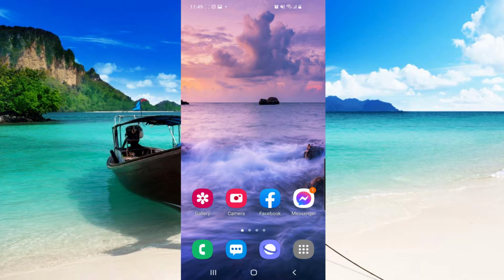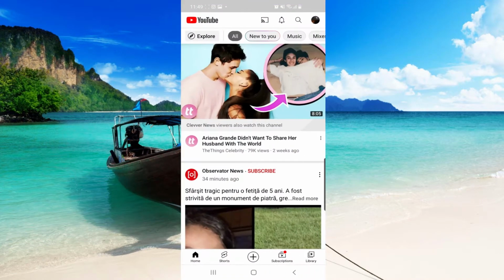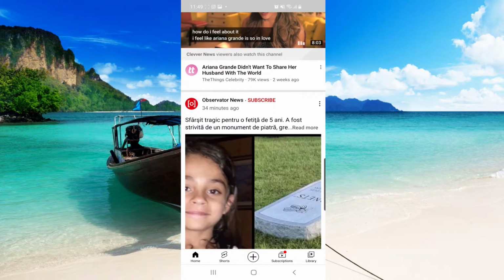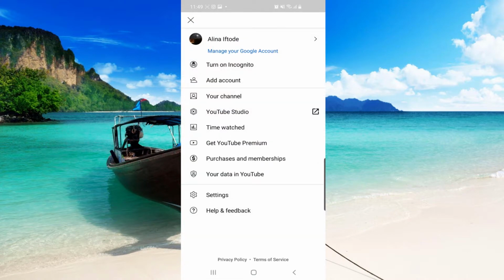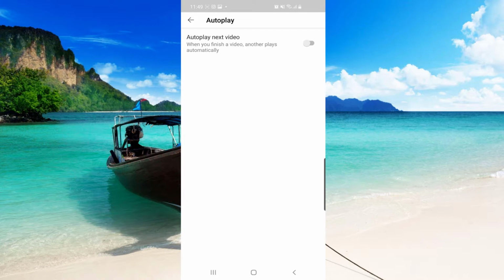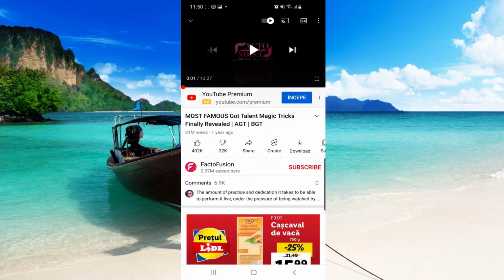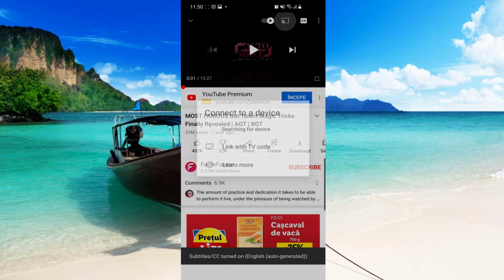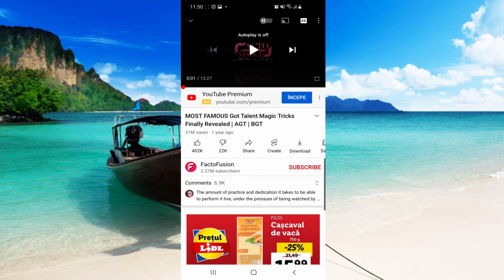How to Turn On Autoplay on YouTube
How to Turn On Autoplay For YouTube Videos

How to Play YouTube Videos Automatically 2021

Working 100%! Super Easy tutorial!!! In this video I'm showing you How to Turn On Autoplay on YouTube!